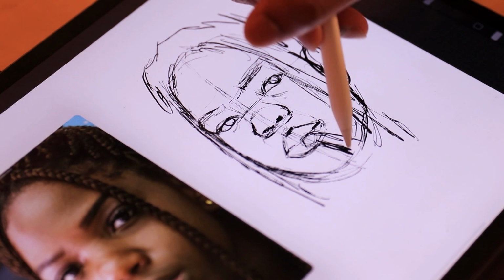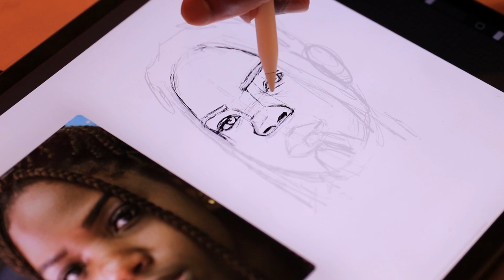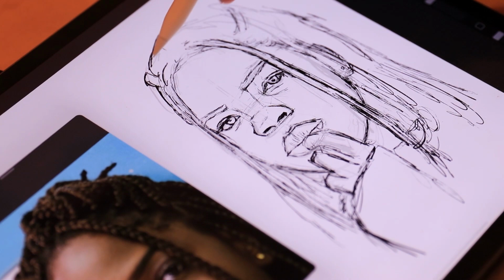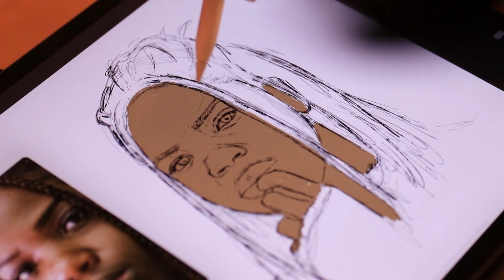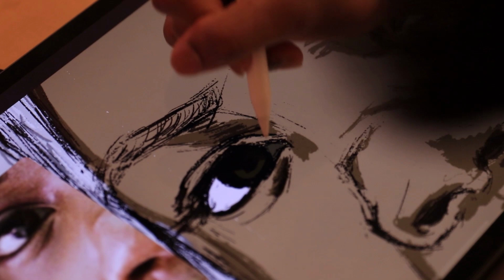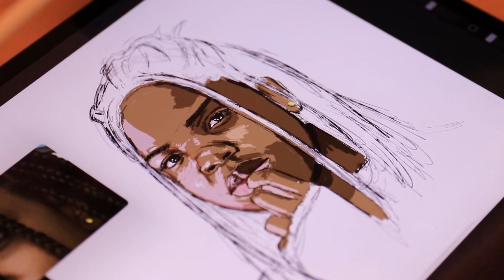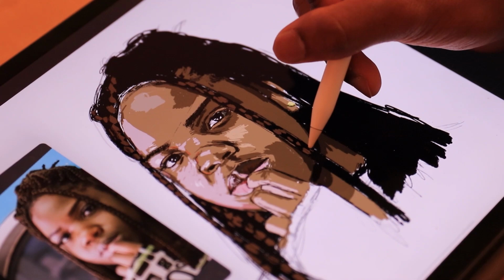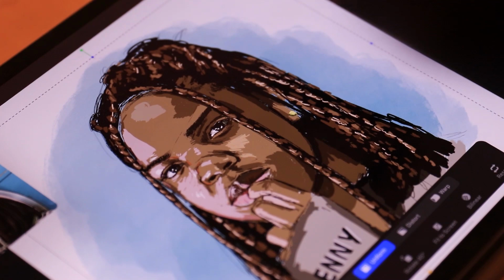(iPad) Draw with me: ENNY | My Process & Style | Procreate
Hello again!

I recorded myself drawing ENNY and discussed my digital process and style!

Check out his channel for fantastic Lo-fi tracks!

Brushes: Inka & Gouache (both found in Procreate)

Device: iPad Pro 12.9" 2020
App: Procreate